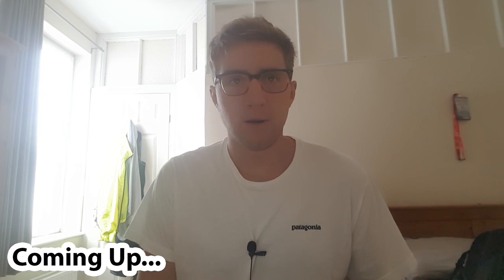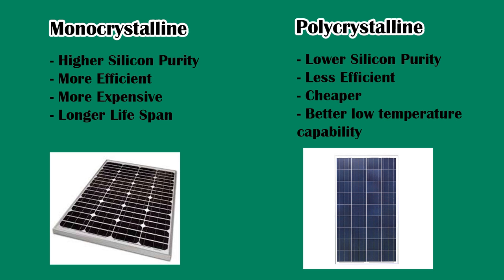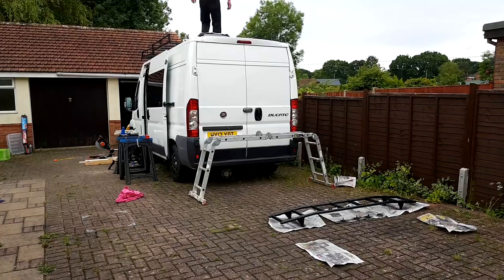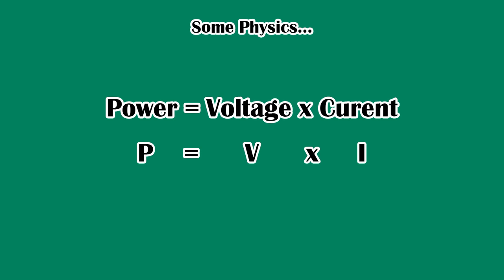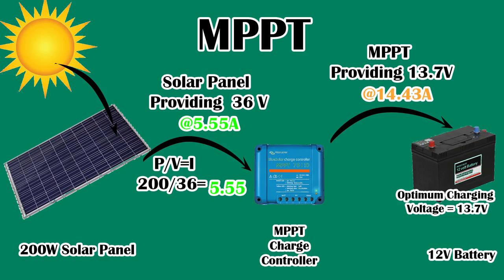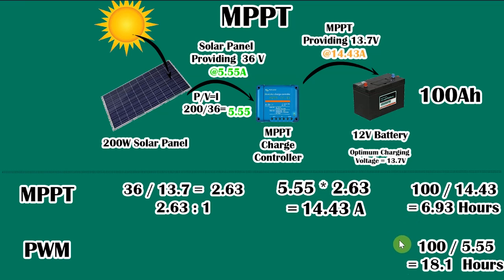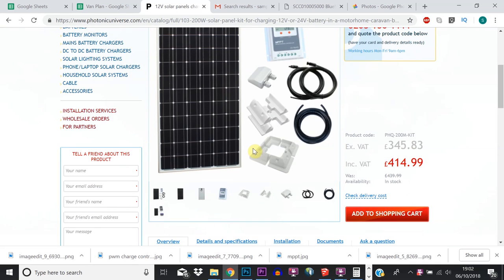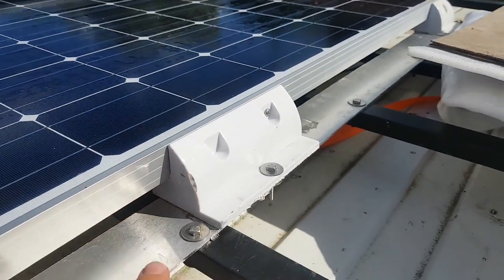Van Solar For Dummies. Monocrystalline Vs Polycrystalline. MPPT Vs PWM. Panel Install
Hi,

I recently installed a 200W Monocrystalline, rigid frame solar panel onto the roof of my Fiat Ducato Vanlife camper conversion.

I learnt a lot throughout the process so I thought I would share what I learnt with you all.

In this video I cover; the different types of solar panel (monocrystalline and polycrystalline) and also rigid frame and semi flexible panels.

I then look at charge controllers. What they are, what they do and the different types available; PWM (pulse width modulation) and MPPT (maximum power point tracking). I identify the difference between the two.

I then discuss what I selected for my van and why before showing you how I installed the panel on my van.